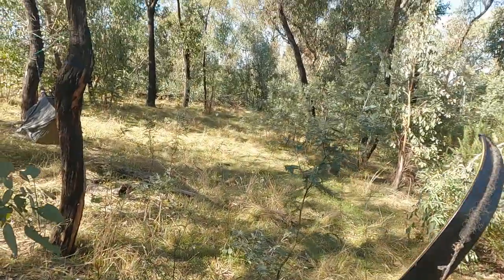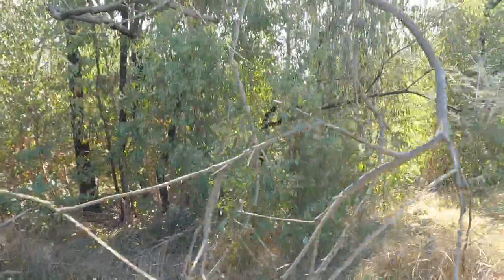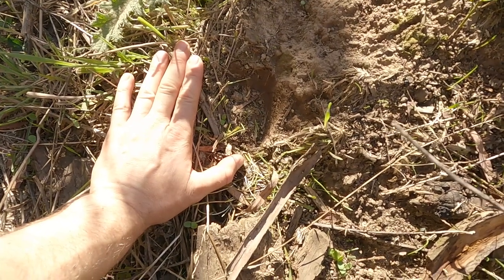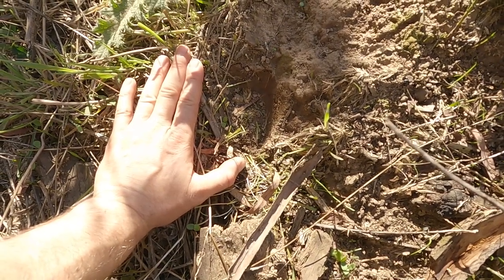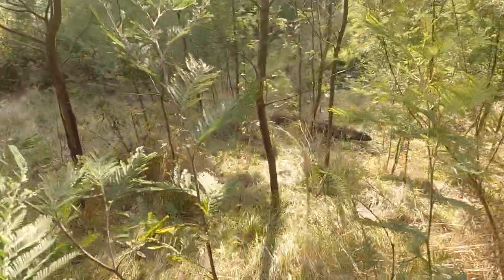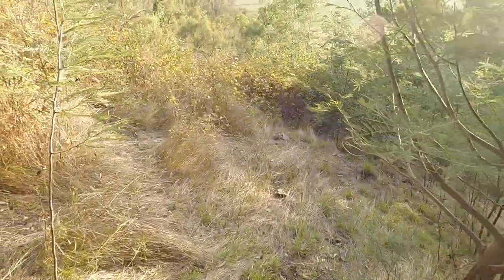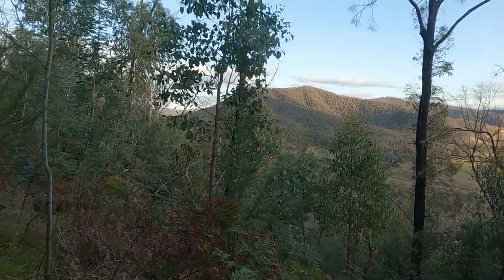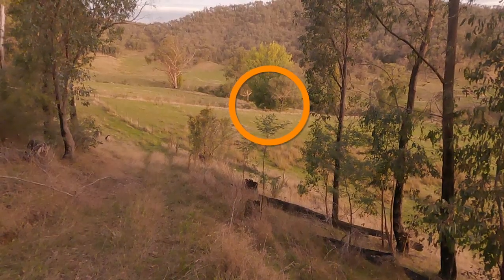Bowhunting Sambar and Fallow deer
Join me on an exciting bowhunting adventure as I explore the beautiful wilderness of Victoria, Australia in search of sambar and fallow deer. This traditional bowhunting trip was full of highs and lows, as I navigated through the rugged terrain. Watch as I share my experiences and tips for successful bowhunting in the wild. If you're a bowhunting enthusiast or simply love the outdoors, you won't want to miss this thrilling adventure.